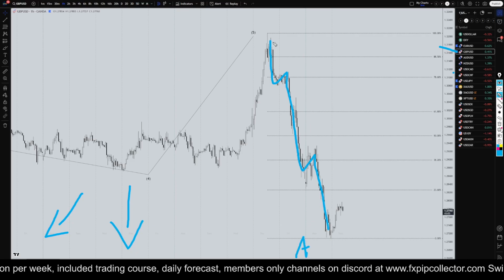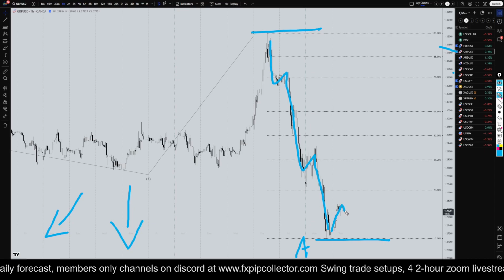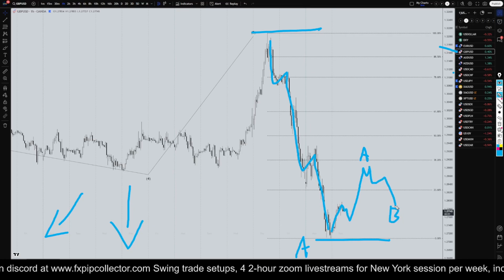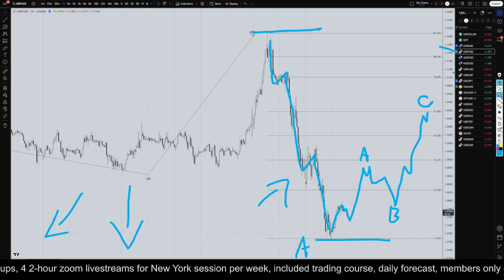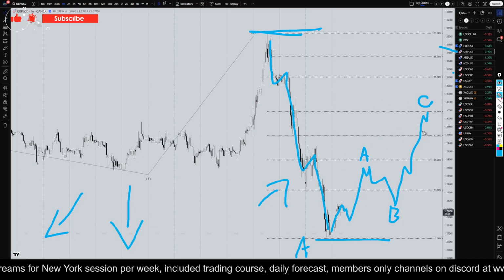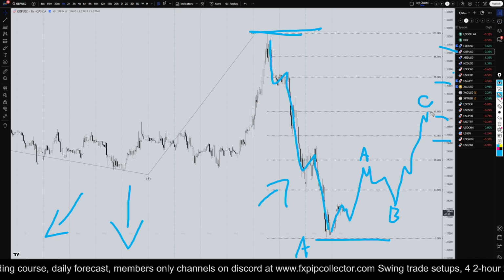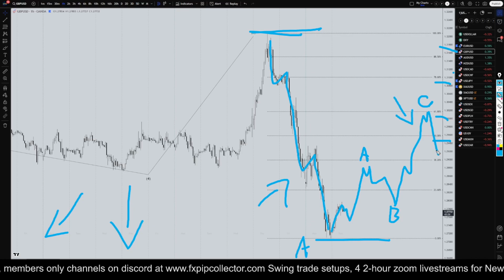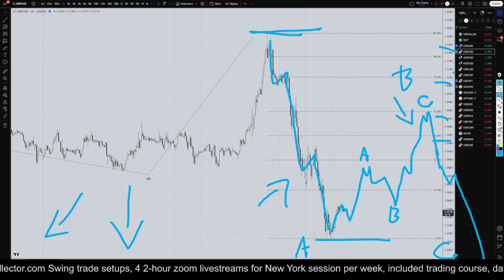GBPUSD Forecast and Technical Analysis for April 8, 2024